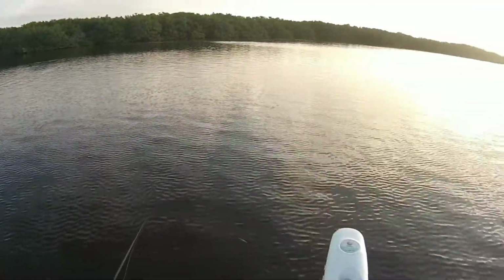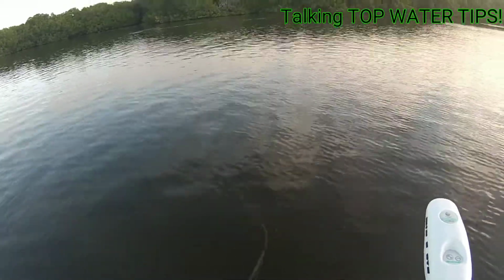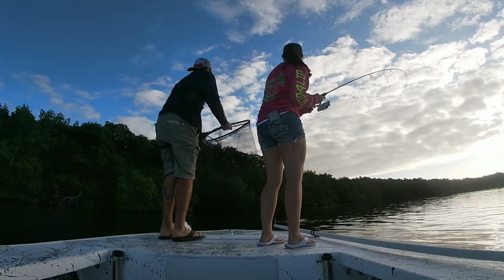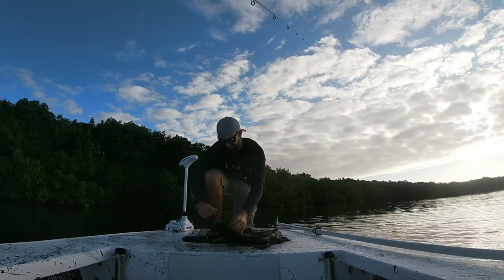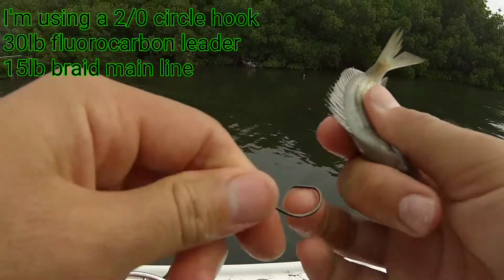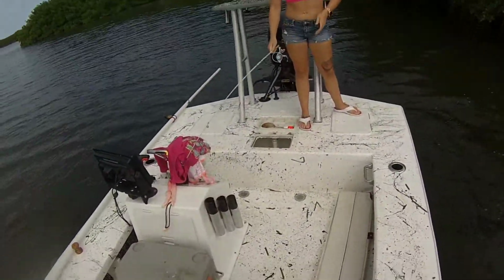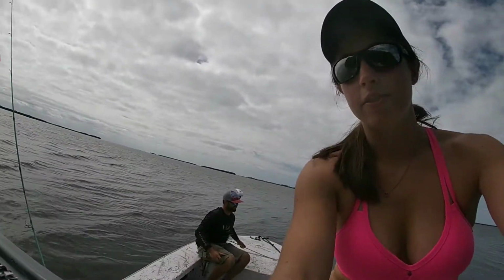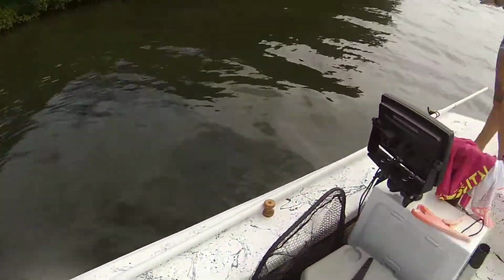Top water RED FISH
Top water fishing to start the morning off and live pin fish to finish off the day produces success! Audrey's personal best Red fish